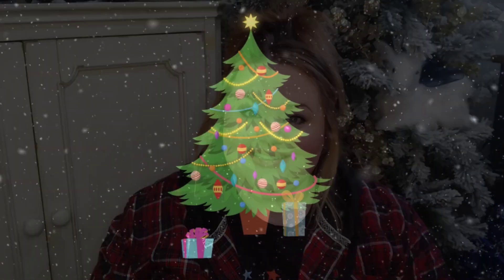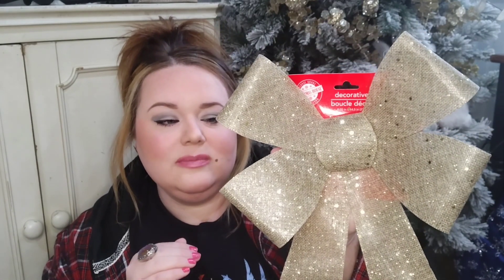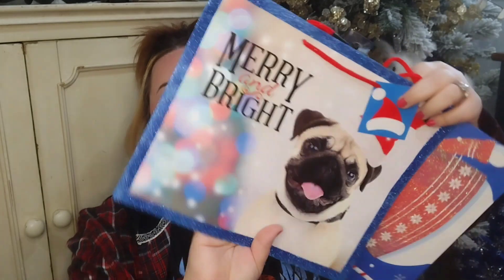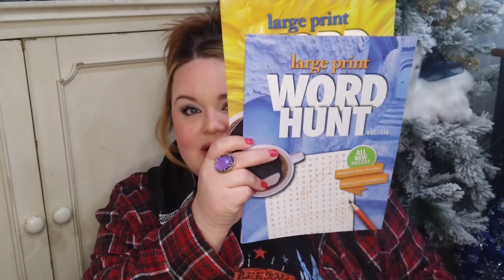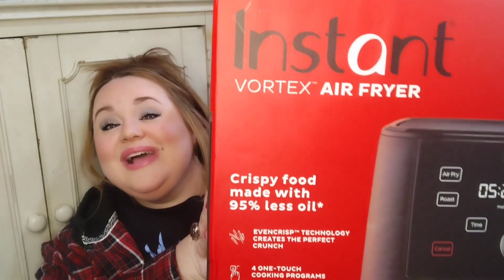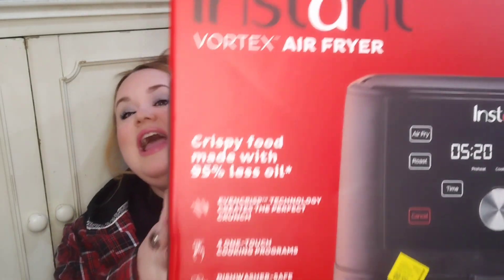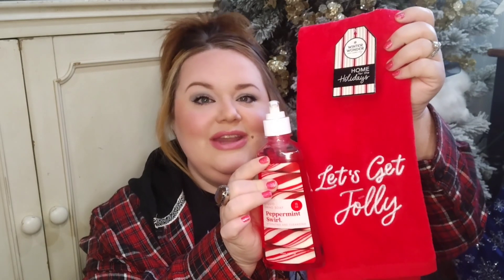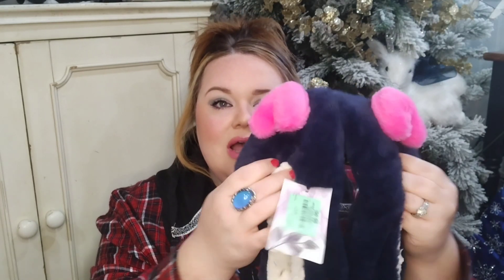Christmas 2022 Budget Gift & Decor Haul | Blue Christmas Ep. 3 🎄⛄❄️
Huge Budget friendly gift and decor Haul!
Walmart, Dollar Tree, Burlington, and Big lots! Gift ideas And more for Christmas 2022!

Here are some ways you can help my channel grow 🪴
Comment on the video and start a conversation 🗣️

Love,
Lacey XO